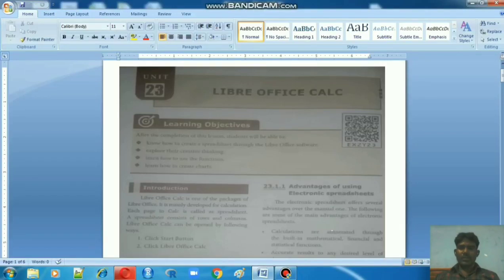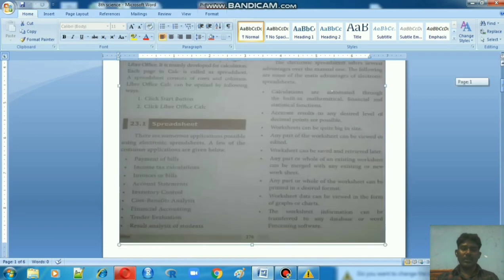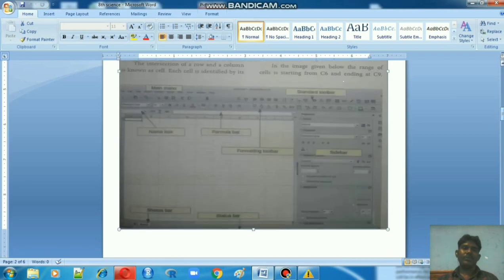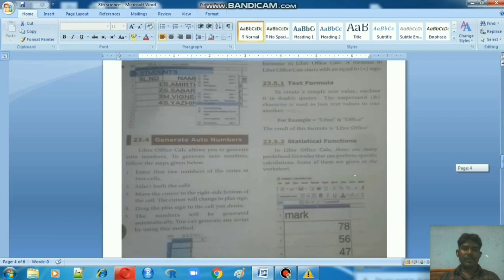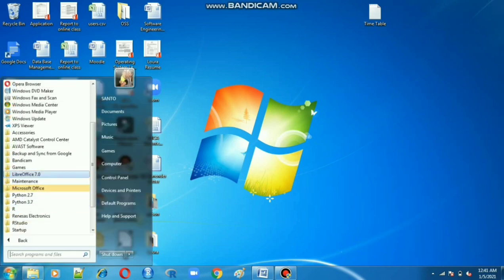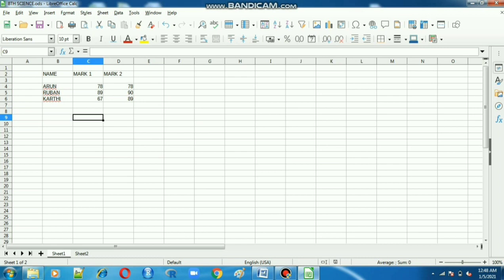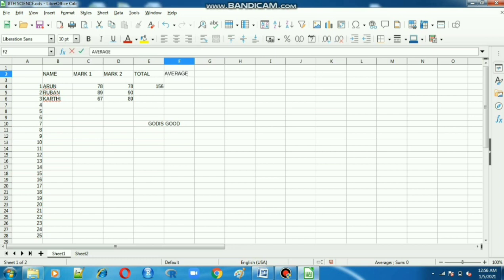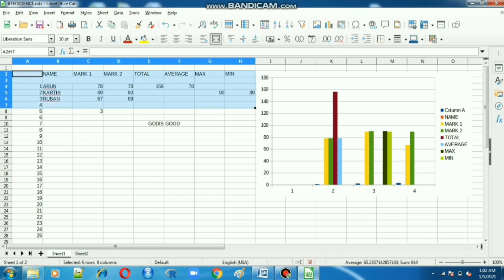8th Std | Science | Unit - 23 | Libre Office Calc